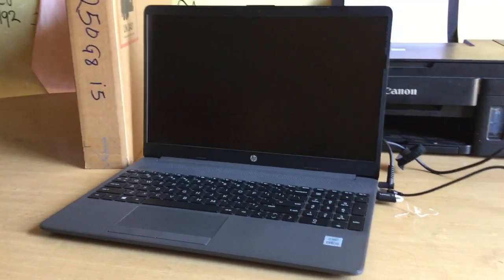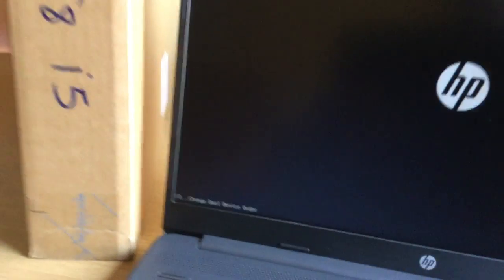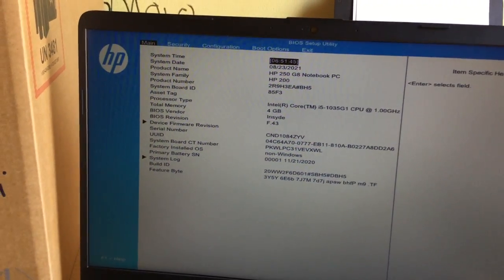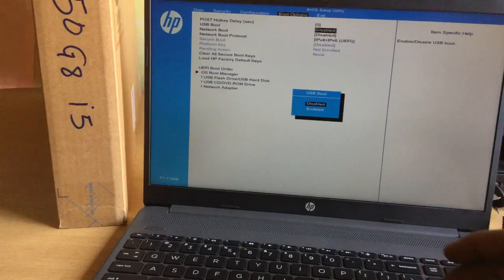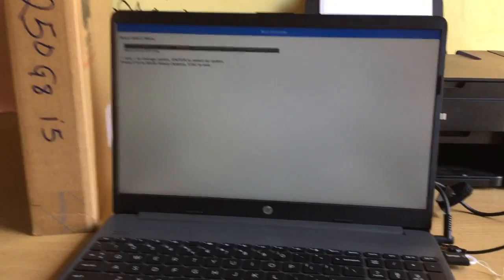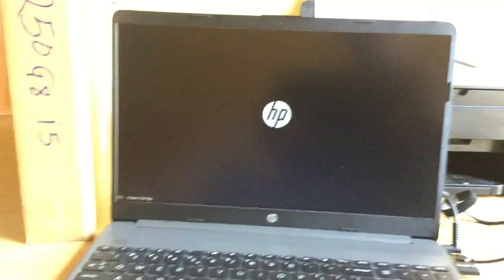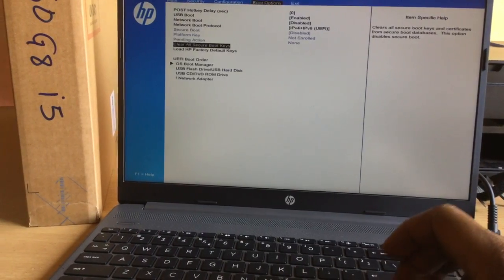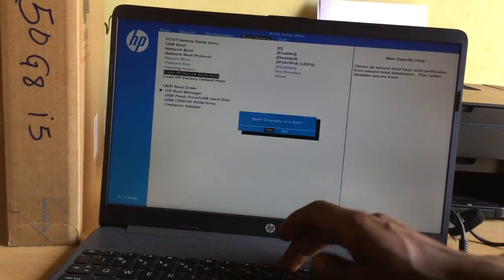How to Enable USB Boot Option on Hp 250 11th Gen laptop boot menu or bios Options Error Video Fixed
How to Enable USB Boot Option on Hp 250 hp laptop _ boot menu or bios options in new model100% Works
Related Video when Fixed!

Windows 11 boot
usb boot option not available in bios hp
hp laptop bios setting for usb boot
how to boot hp laptop from usb windows 10
hp laptop usb boot settings
hp boot from usb windows 7
hp laptop not booting from usb windows 10
hp boot menu key
hp pavilion boot from usb